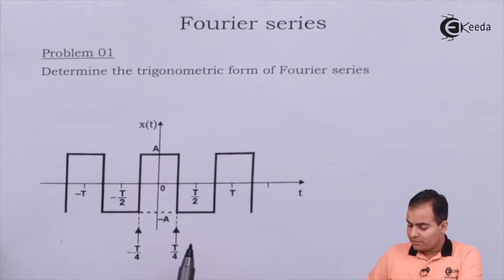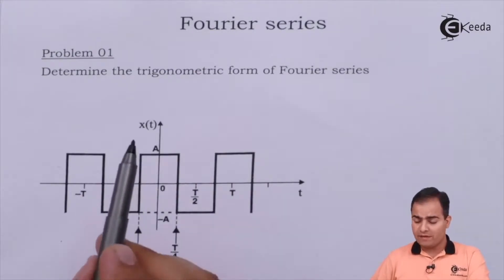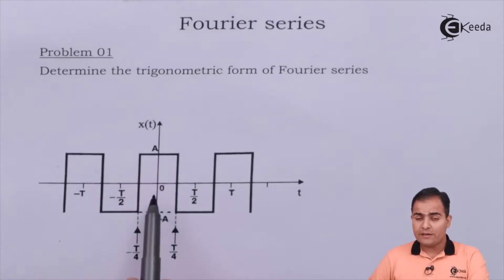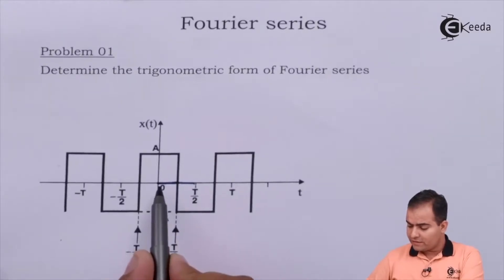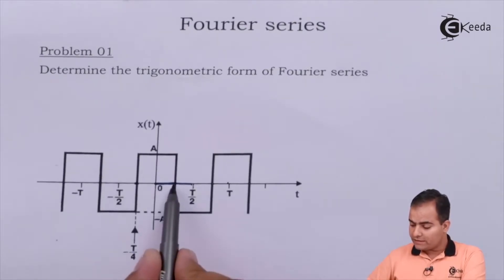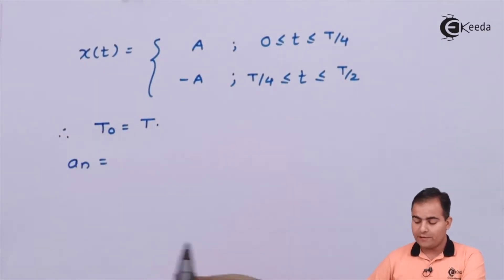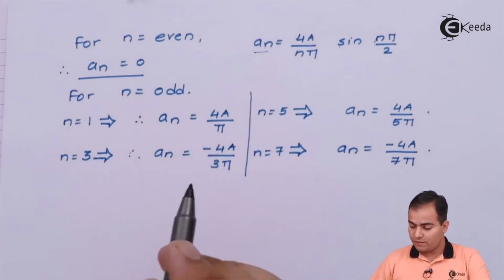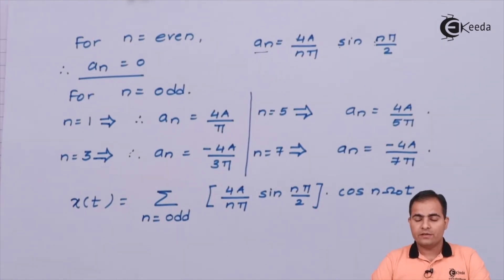Fourier Series on Problem 01 | Signals and Systems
Explore the fundamental concepts of Fourier Series with this comprehensive tutorial! In this video, we delve into Problem 01, offering a step-by-step breakdown of Fourier Series within Signals and Systems. Uncover the intricacies of signal representation using periodic functions, understanding the coefficients, and solving problems in this domain. Whether you're a student grappling with this topic or an enthusiast seeking clarity, this tutorial simplifies Fourier Series, providing a solid foundation for your understanding. Join us to master this essential aspect of signal processing and broaden your knowledge in the realm of Signals and Systems!

Happy Learning.